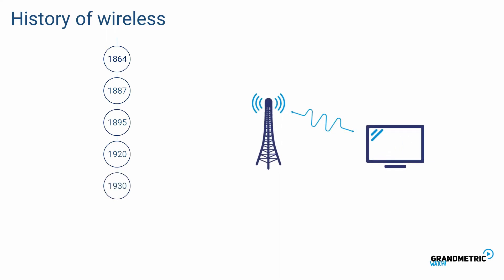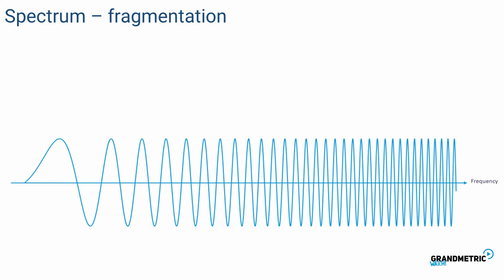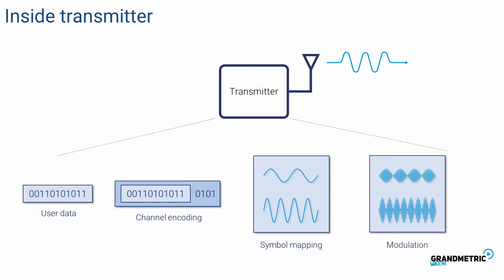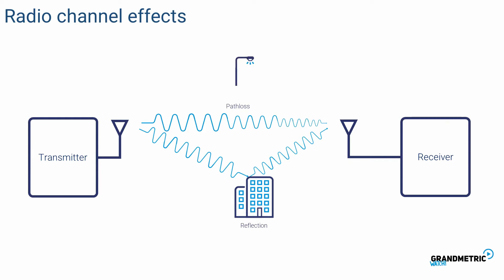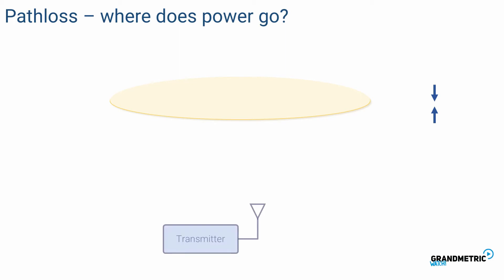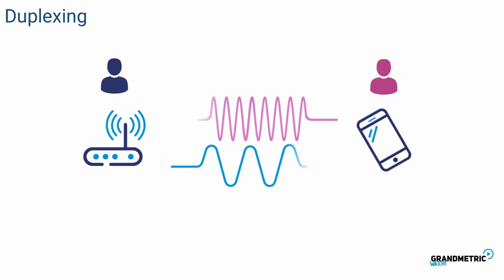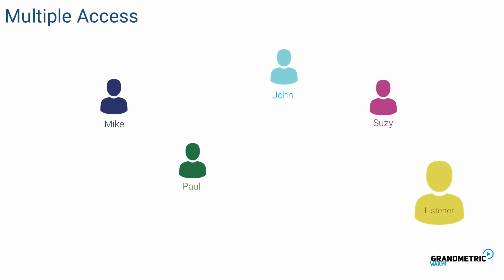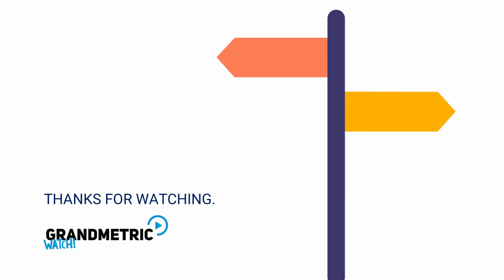Network Fundamentals - 04 How Does Wireless Work?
Have you ever wondered how does wireless work?

More info soon!